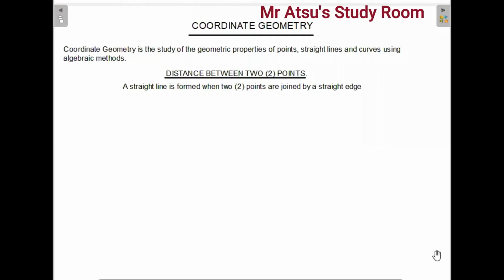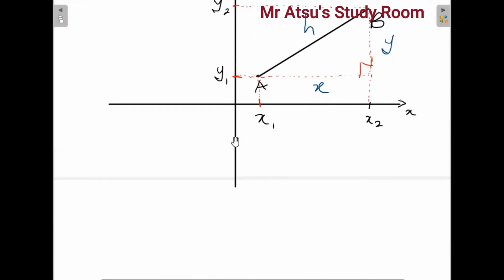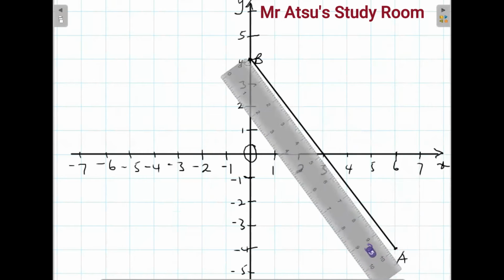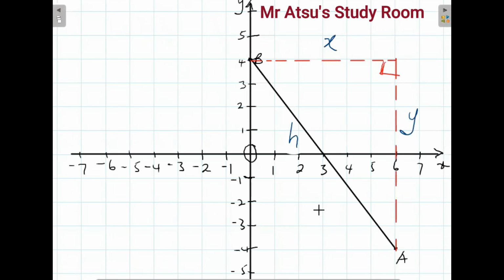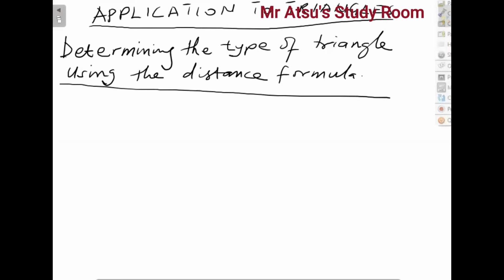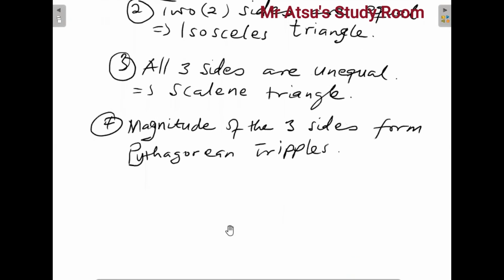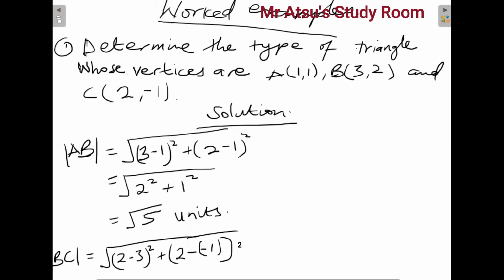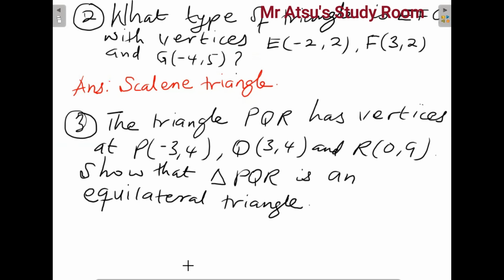Distance Formula and its Application.